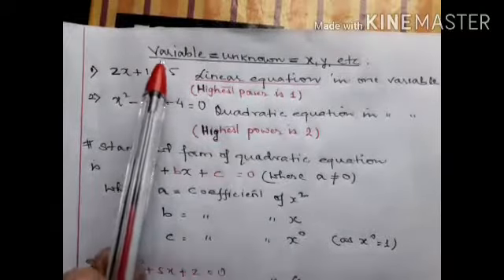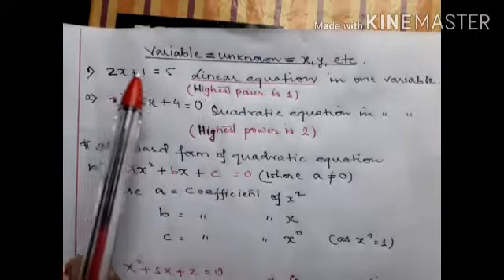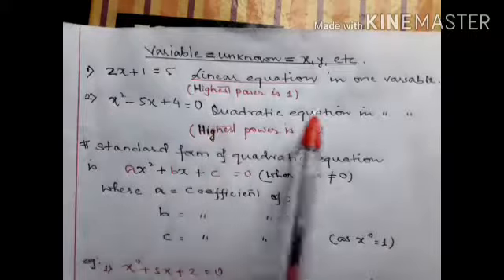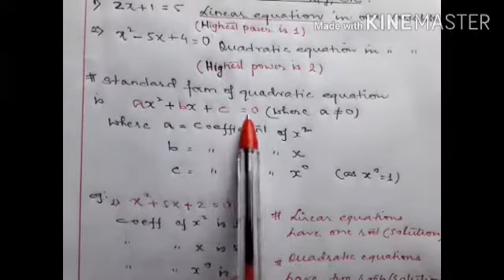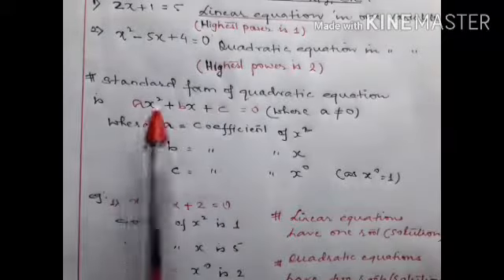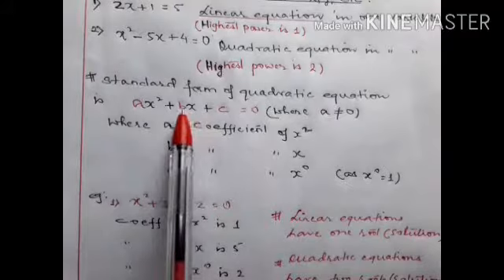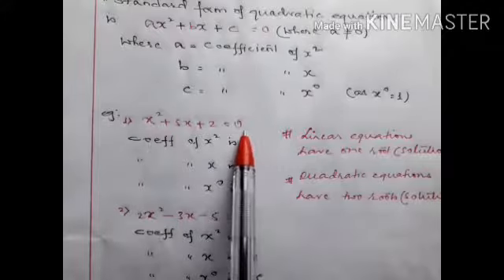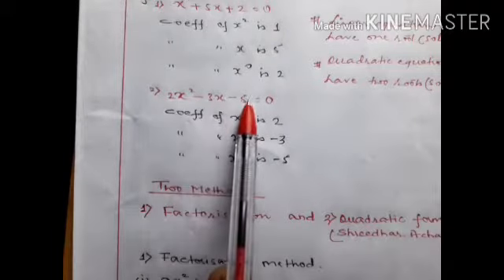QUAD EQN INTRO